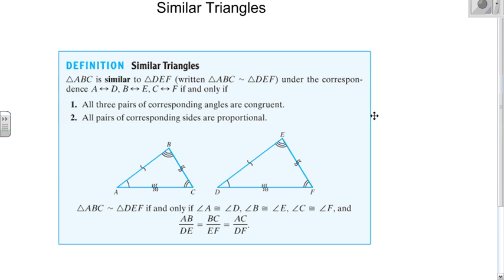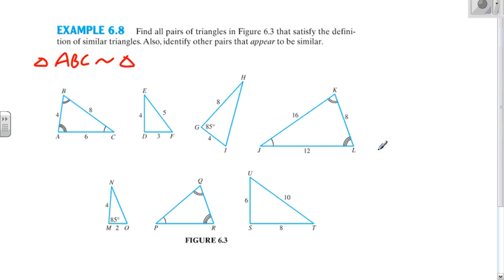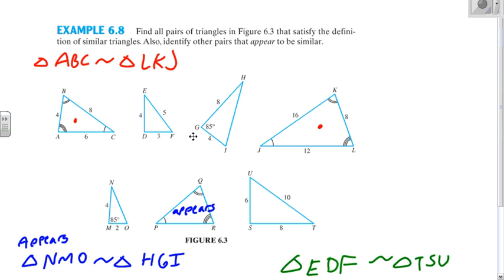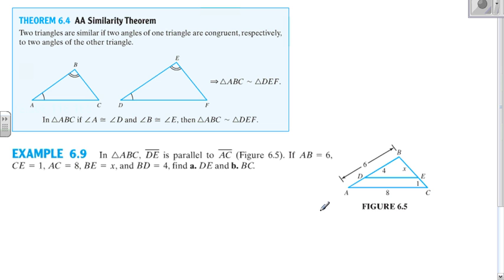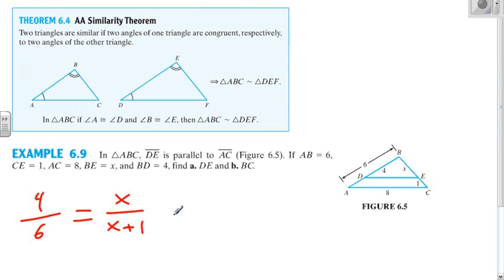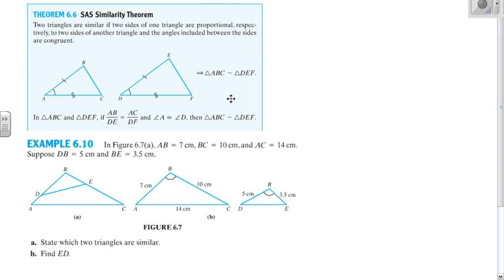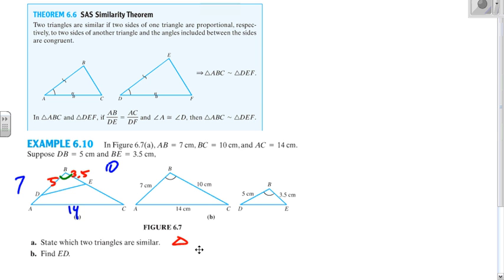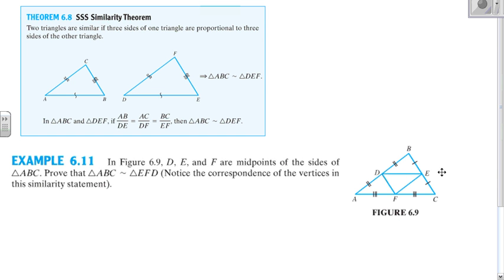6.2: Similar Triangles